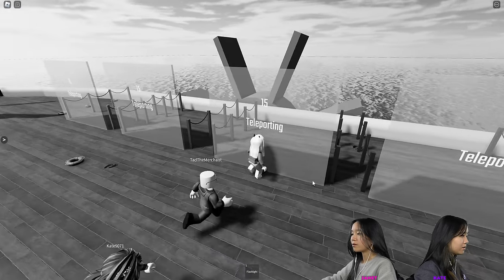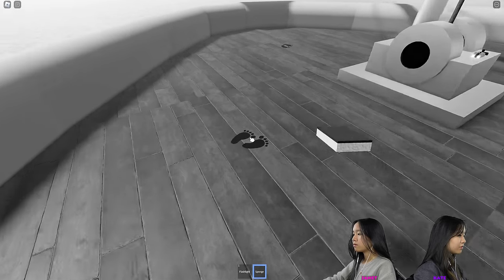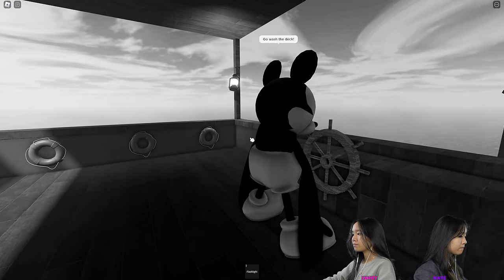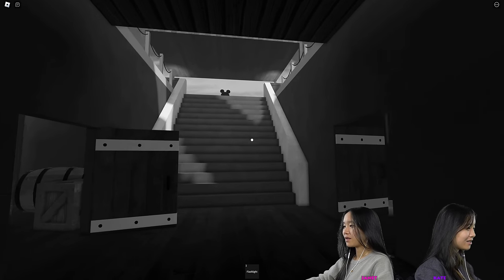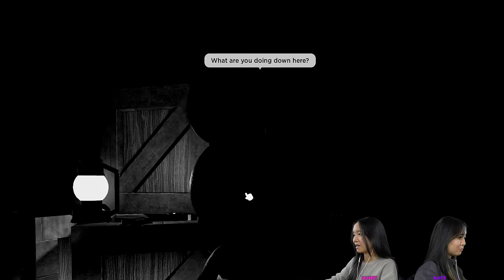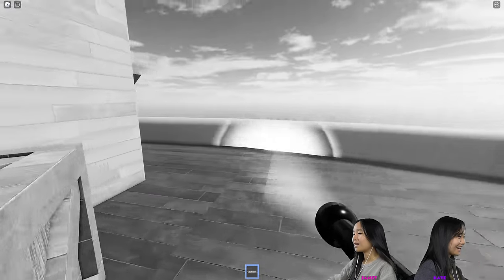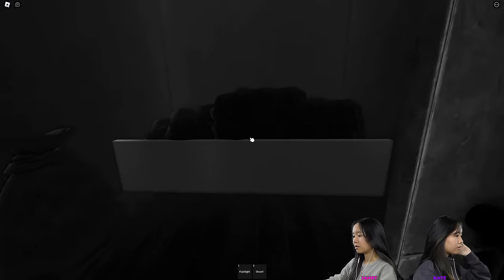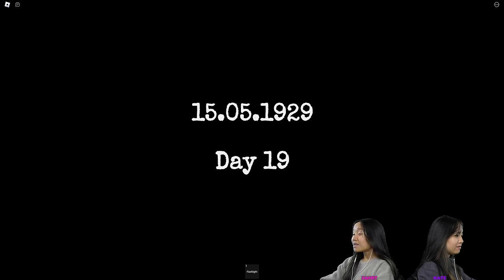We went for a ride with Steamboat Mickey! | Roblox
In this video, we are going to be playing Captain Willie on Roblox. Janet and Kate are working as deckhands on Steamboat Mickey's ship.